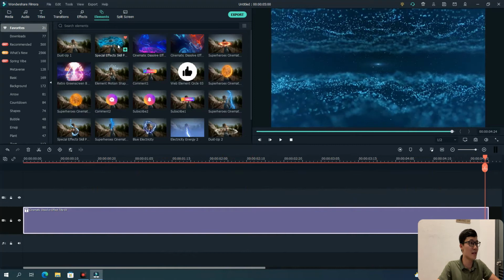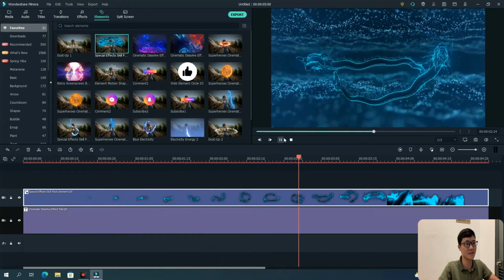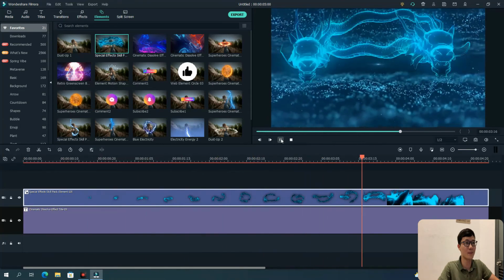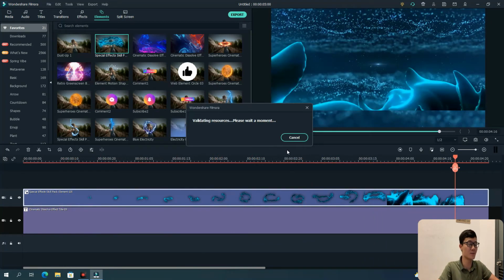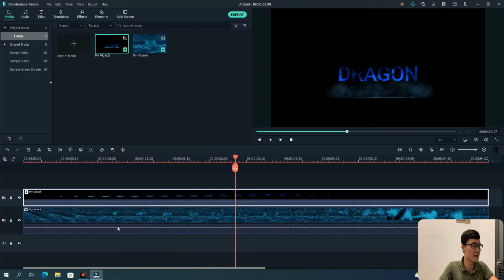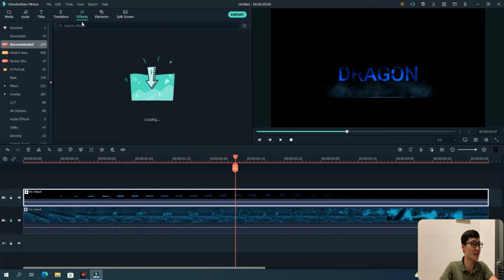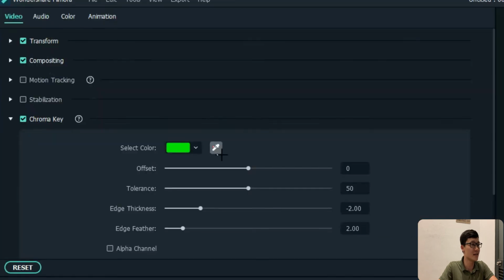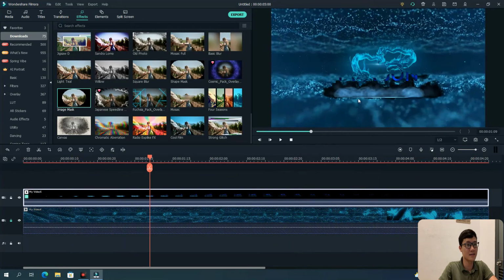How to make epic intro video in Filmora X - Wondershare Filmora X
Welcomes back guy and how it’s going!
This tutorials video shows you  a example to use free titles, effects and elements in Filmora X to make epic intro video!
I tried my best but it ‘s not perfect, so hope guys overlook my bad!
Thank you so much for your watching and hope my video will contribute a little part of usefulness for you.
See ya!